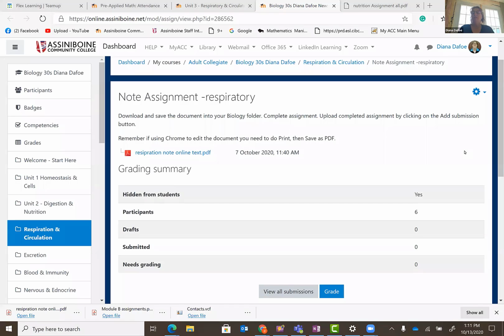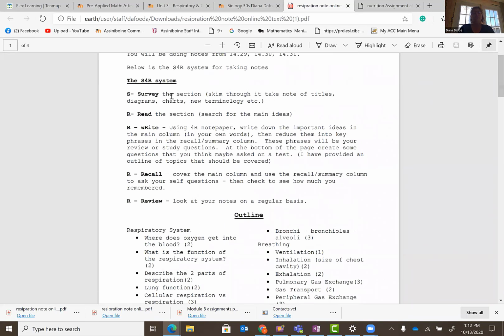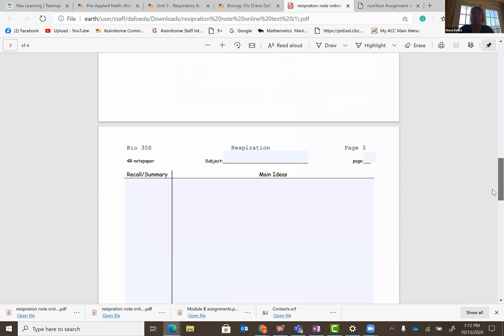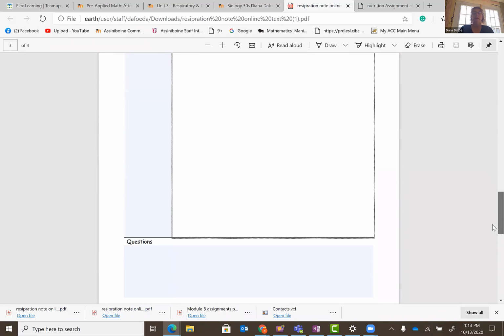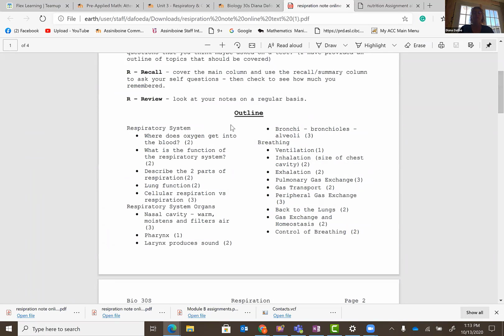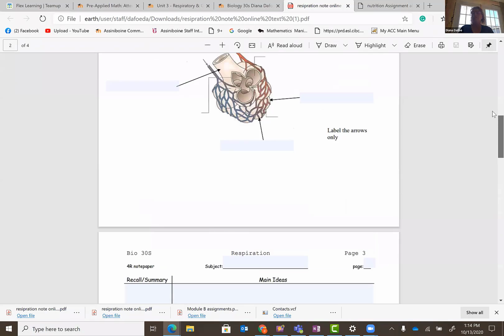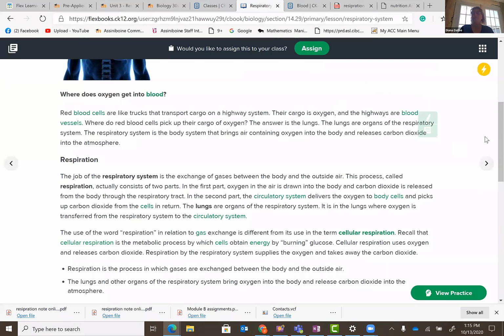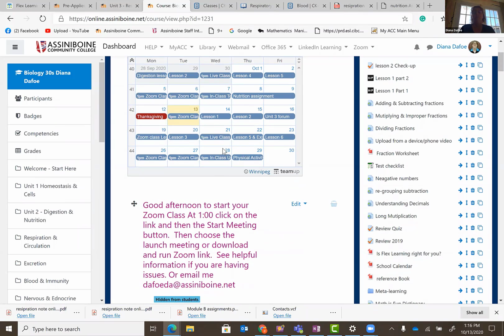Oct 13 zoom resp note